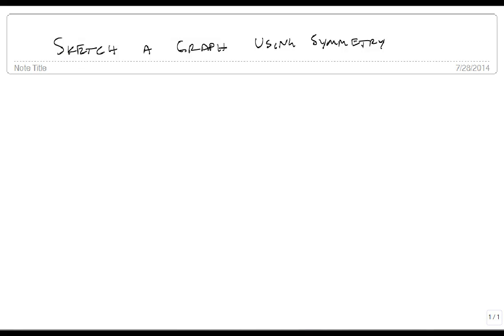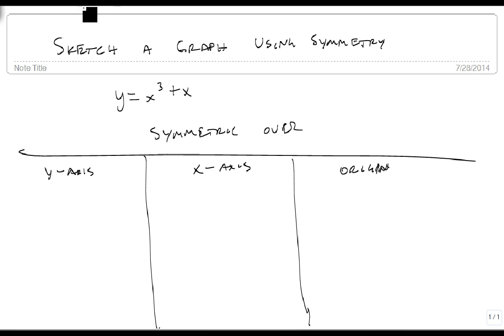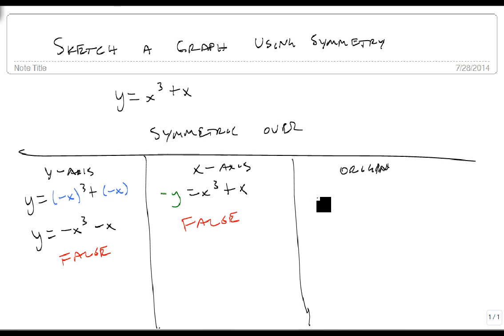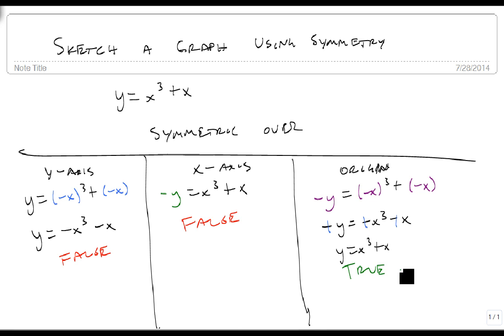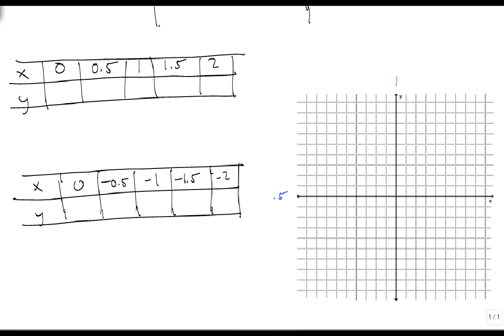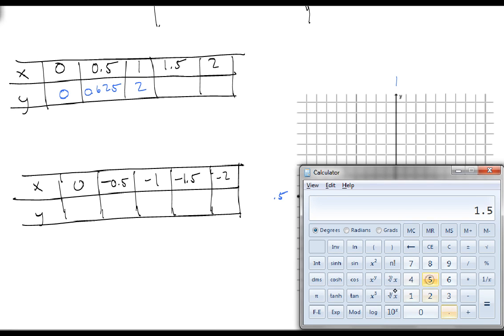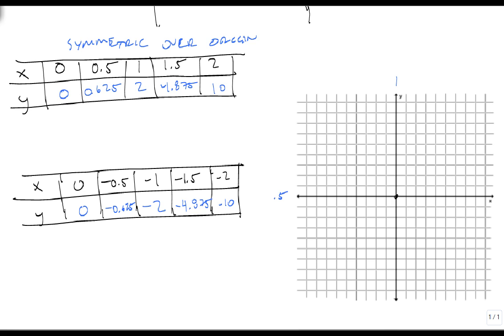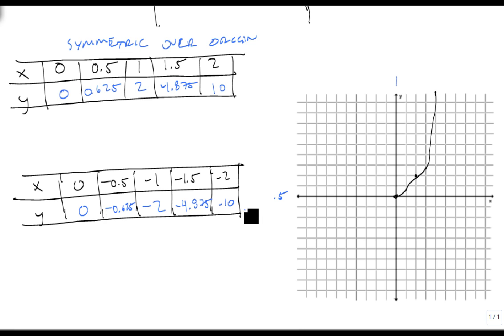Sketch a graph using symmetry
This video shows how to use symmetry to point plot a graph that is symmetric.